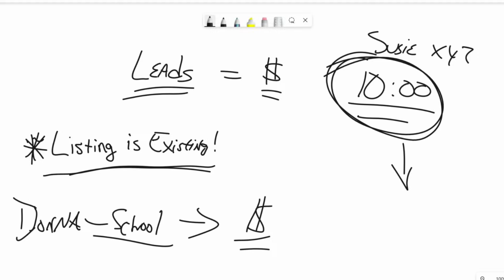Live Stream - Generating Leads for Your Real Estate Business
Want to earn more money selling real estate?  It's all about generating leads!